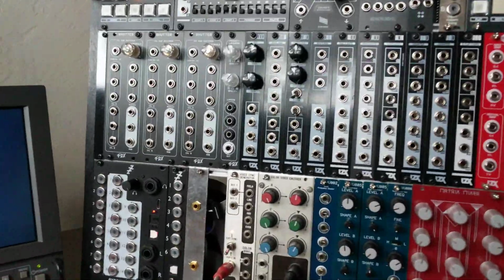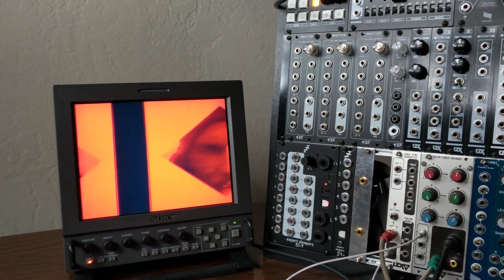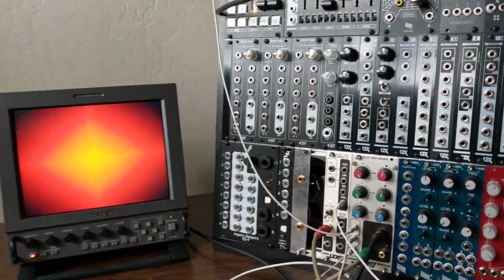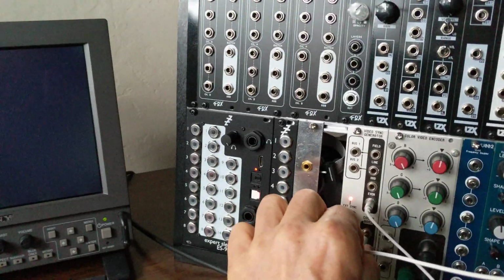LZX Industries: Video Sync Generator + Color Video Encoder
Benton C Bainbridge's tour of first generation LZX core modules: Video Sync Generator & Color Video Encoder